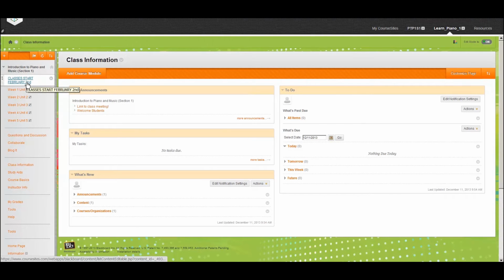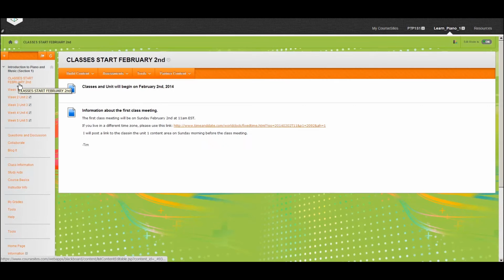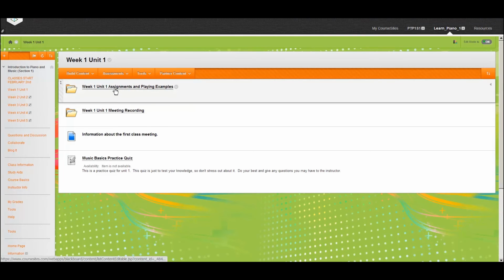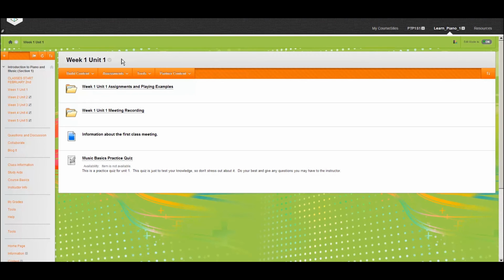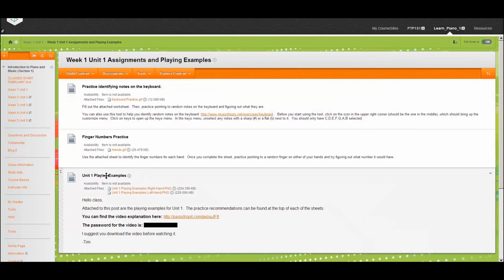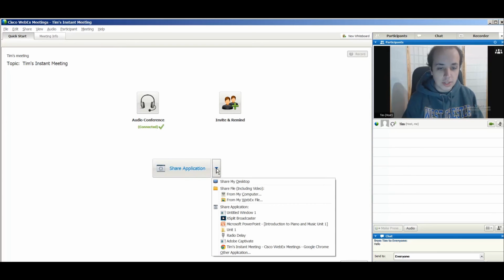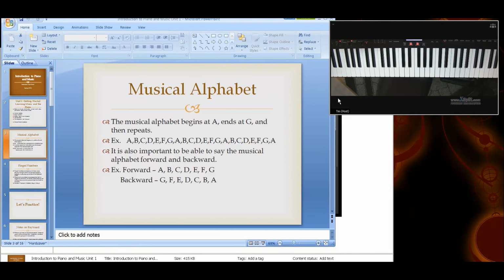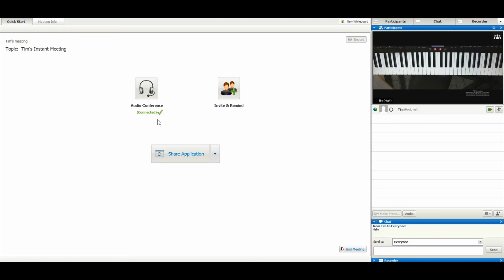Classroom Overview - What you get when you sign up for classes with LessonsOnTheWeb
This is a general class overview to demonstrate what you get when you sign up for classes with LessonsOnTheWeb.  for more information.